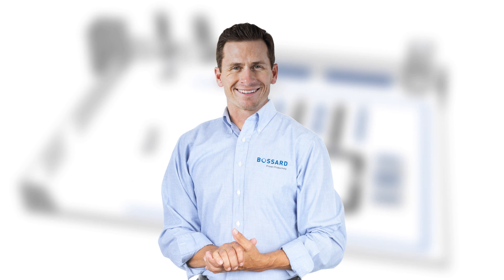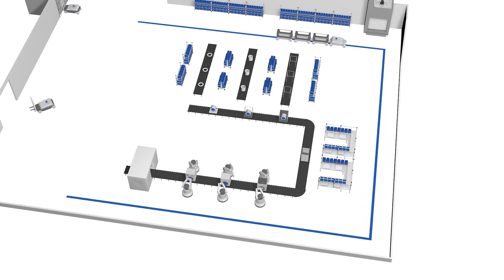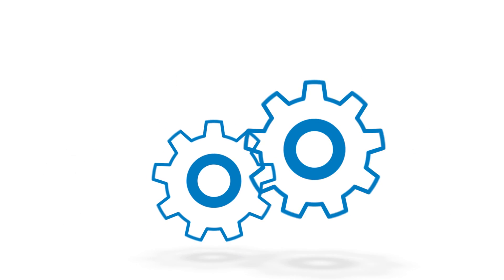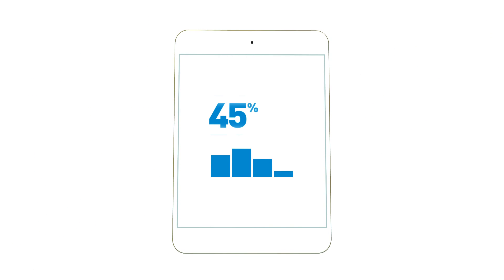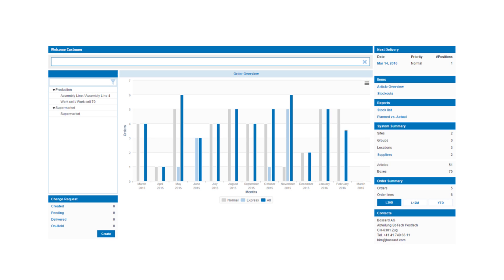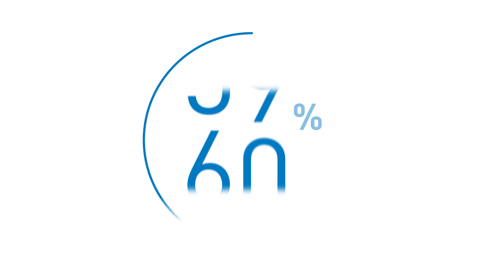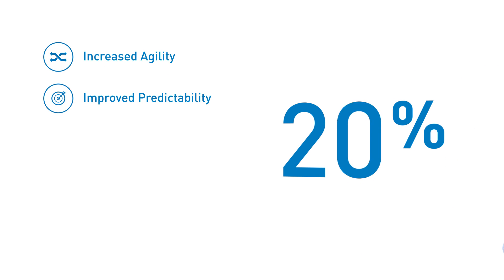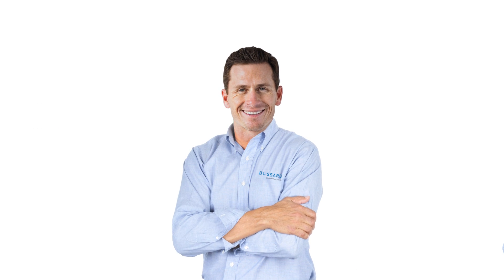Smart Factory Logistics: How to Improve Your Productivity by up to 70%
Are you striving towards a faster and leaner production? Then let us help you increase productivity and bring your manufacturing to the next level by transforming your production into a smart factory.

How? With our Smart Factory Logistics services. This is how it works:

Our seamlessly integrated wireless systems make optimal use of big data to identify your best opportunities for optimization. Whether it be B- and C-parts management, supplier consolidation, supply chain rationalization or improved last mile management. And we’re with you every step of the way, coaching you and ensuring that you leverage the potentials of industry 4.0.

Join the digital revolution in manufacturing and benefit from increased agility, leaner processes, and an overall boost in productivity.